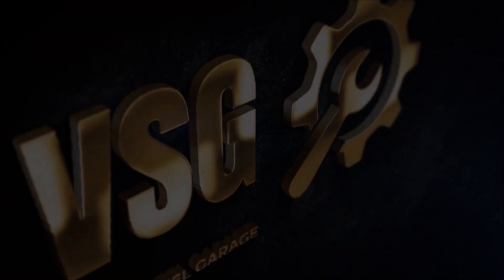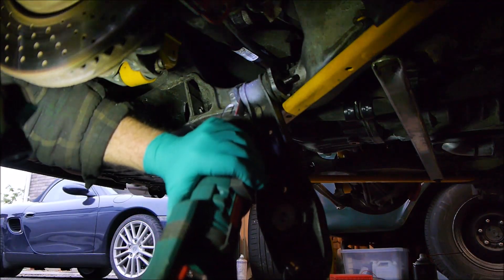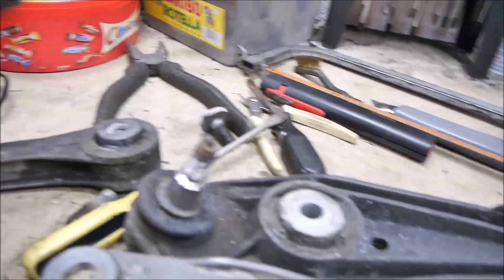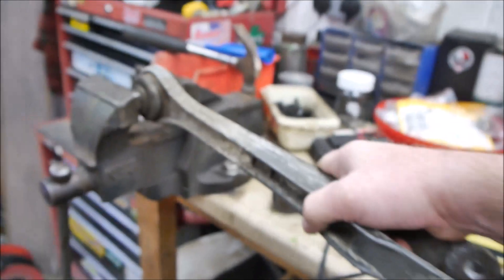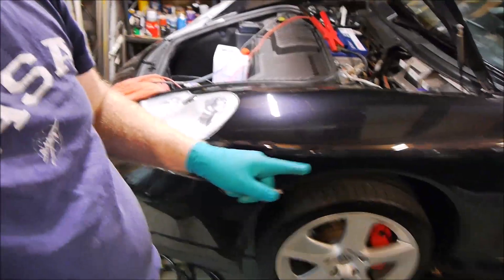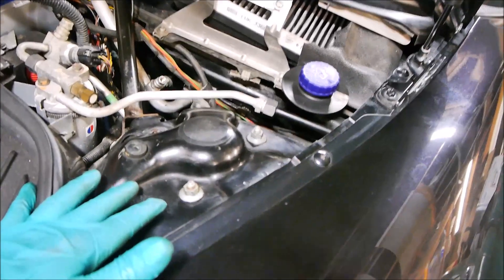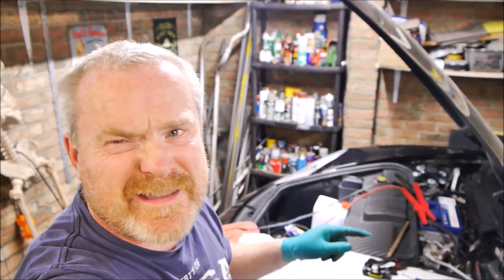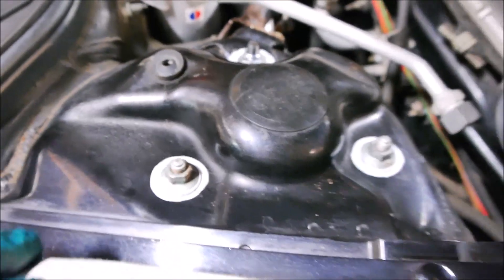Porsche 911 996 C4s. Le Mans road trip prep Part 9. Camber and Toe (tracking) adjustment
1 rear  suspension side replaced due to seized eccentric bolts. and 4 wheel alignment completed